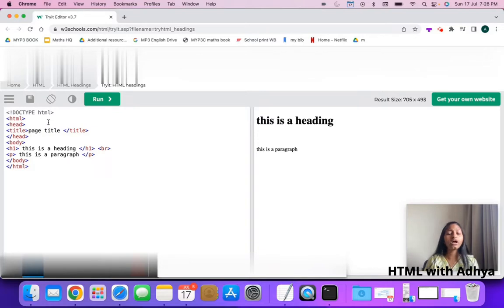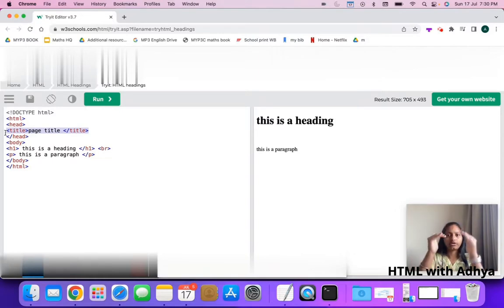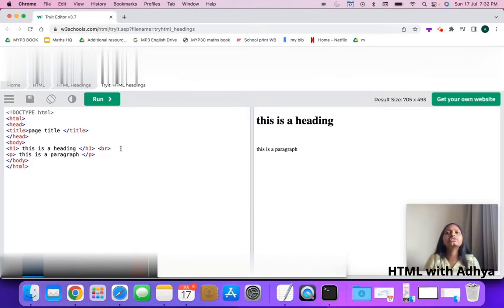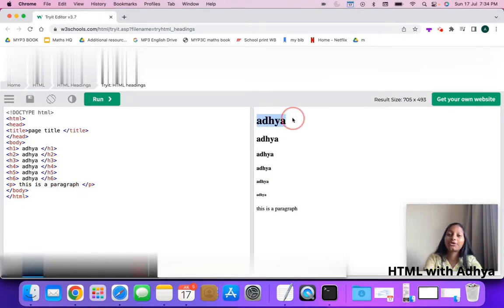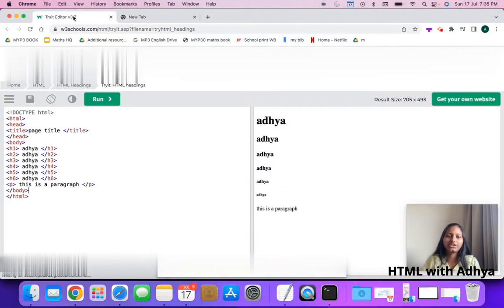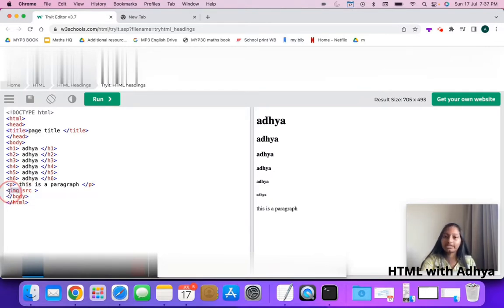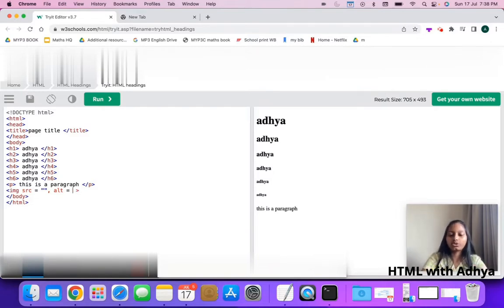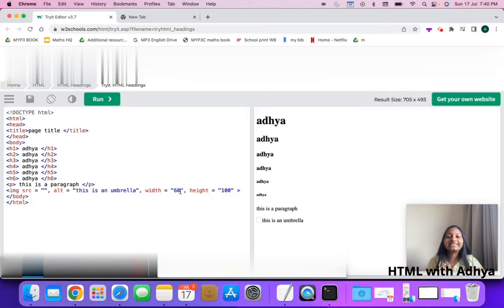How to start coding? | HTML with Adhya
Hey Guys! In this video, we'll be talking about the basics of HTML which will help you create big search engines or websites like GOOGLE. Interesting, right?
Moreover, I used W3Schools tryiteditor v.7, which helped me to run HTML easily.